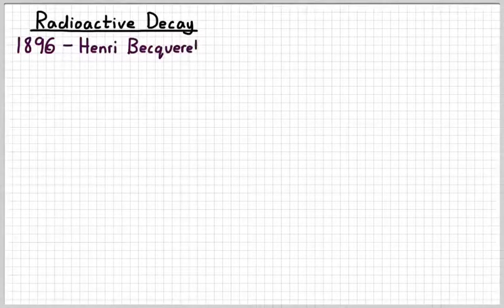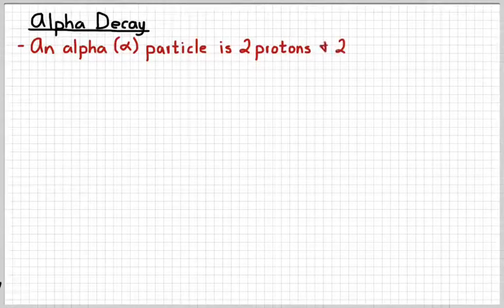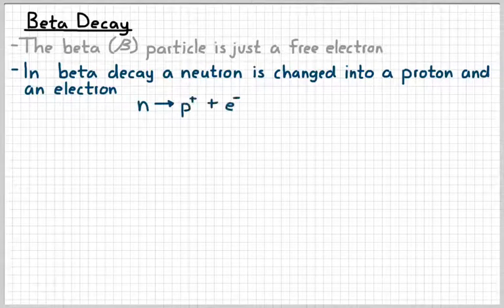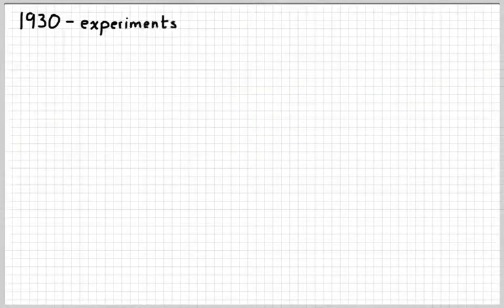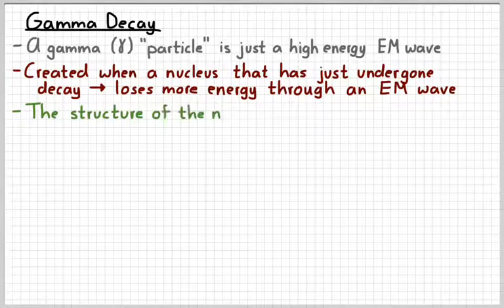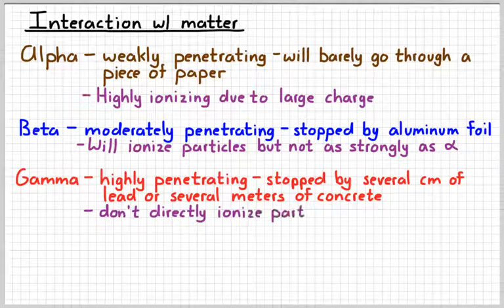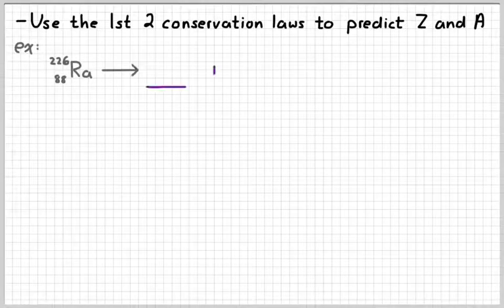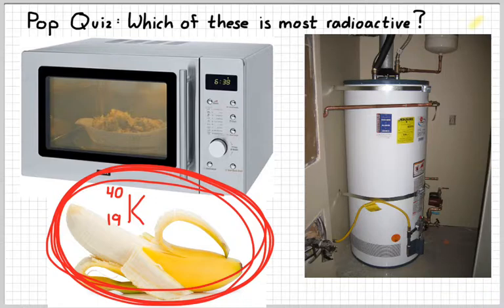AP Physics 2 - Nuclear Decay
Nucleus 1: I think I lost an electron.
Nucleus 2: Are you sure?
Nucleus 1: Yeah.  I'm positive.

Want to hear a joke about neutrinos? It will probably go straight through you.